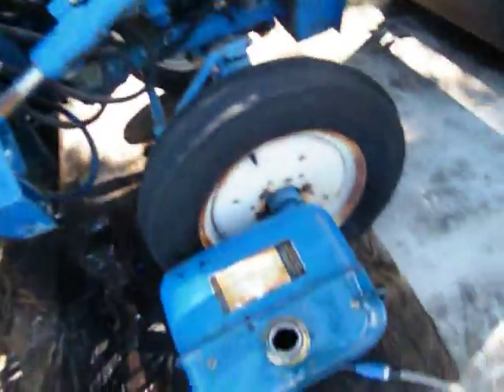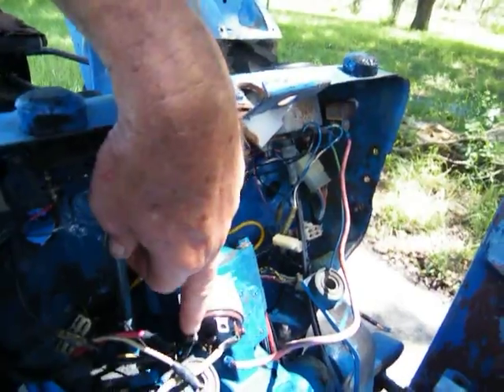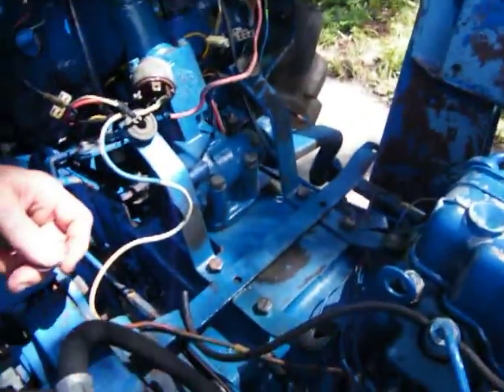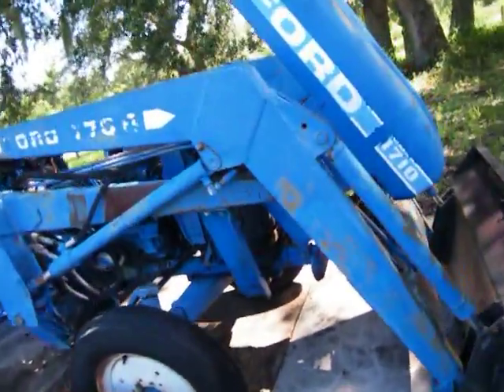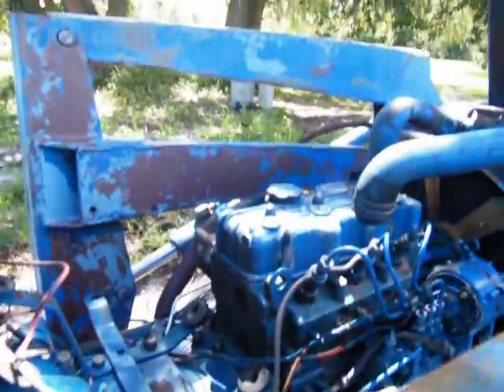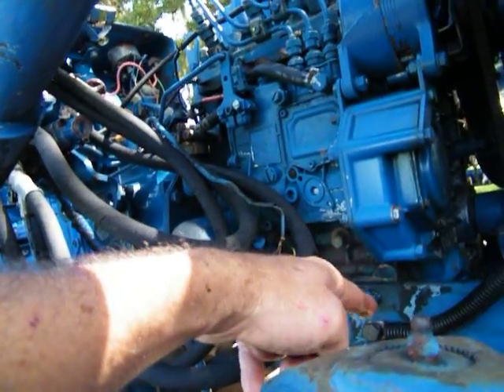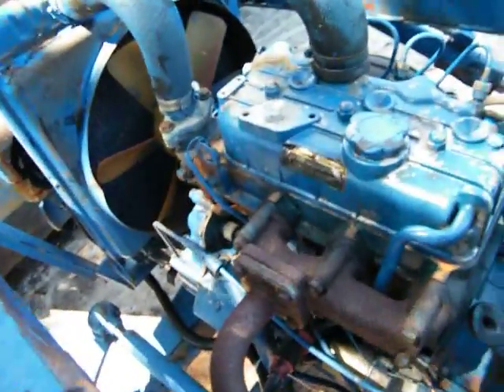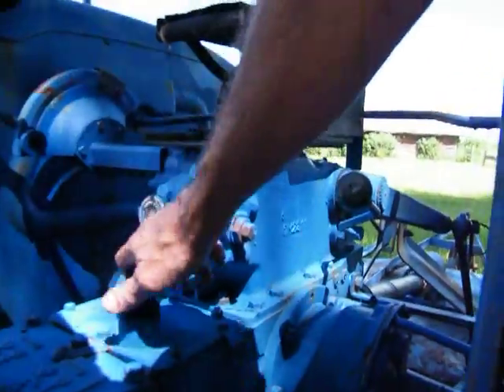DSCF0066 sludge n shade tree rewired in the past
when I washed the fuel tank out sludge every where, and after drying it out I pulled tree limbs out. apparently it sat with the cap off or some idiot sabotaged it a long time ago.

Peace